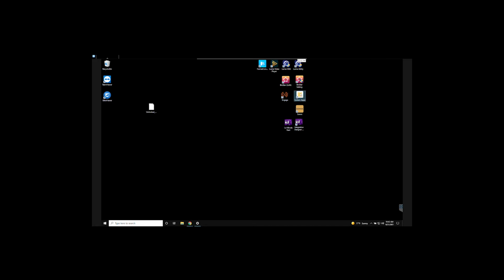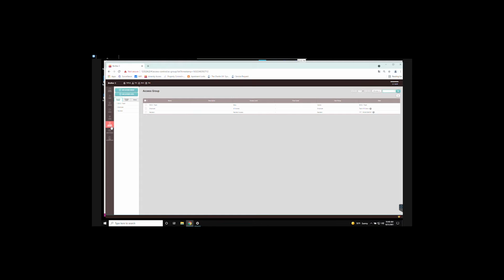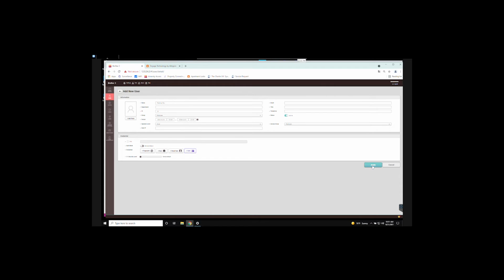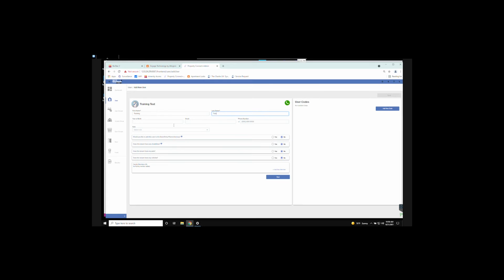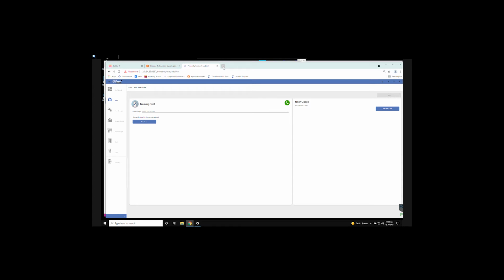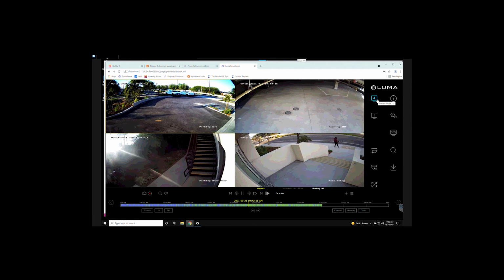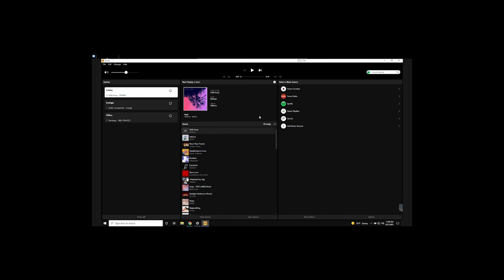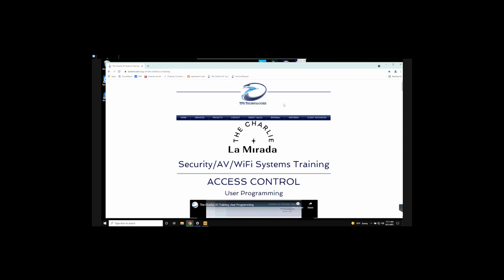Server PC Overview